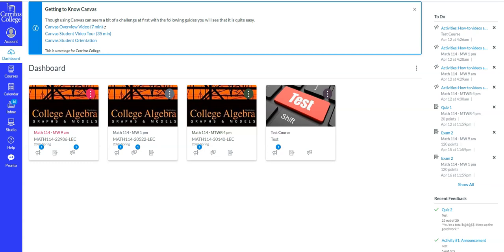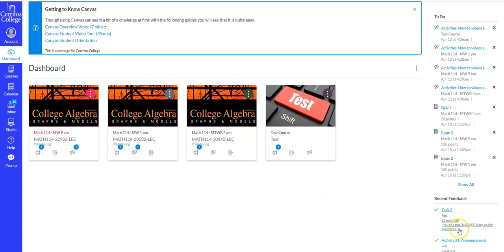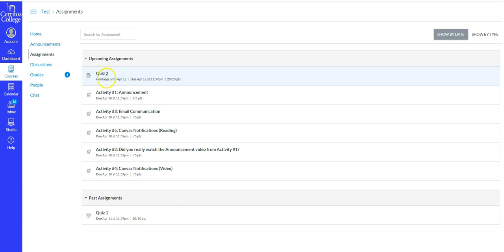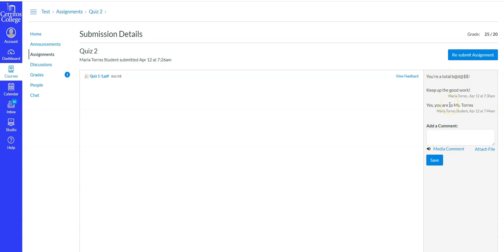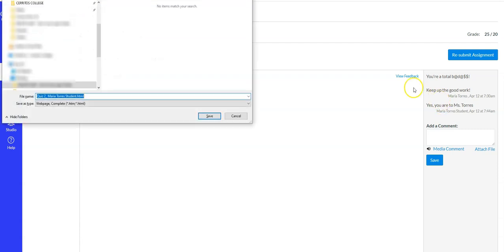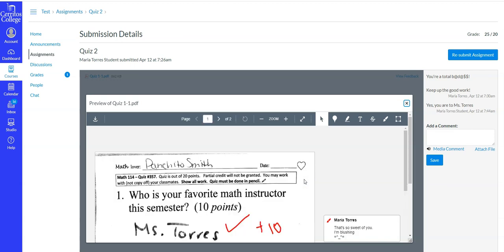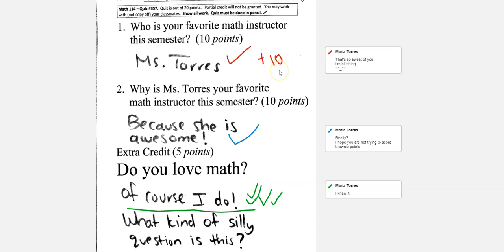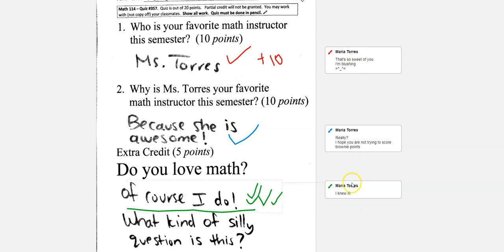How to view the instructor's comments and annotations on my quiz (Canvas)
In this video we talk about how to view instructor's comments and annotations (feedback) made to any quizzes or exams submitted to Canvas.